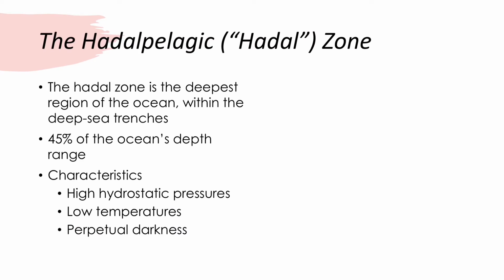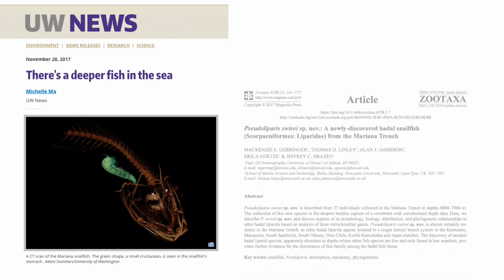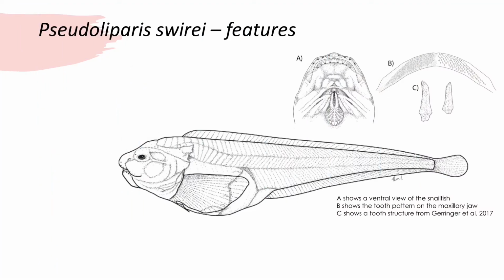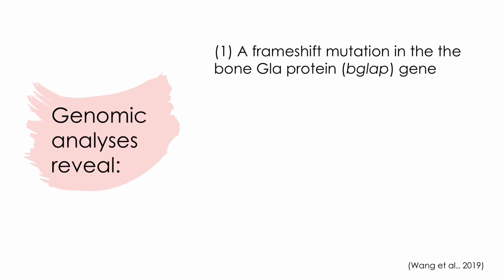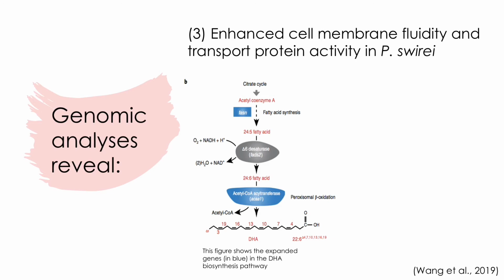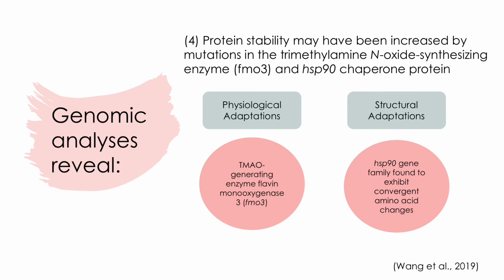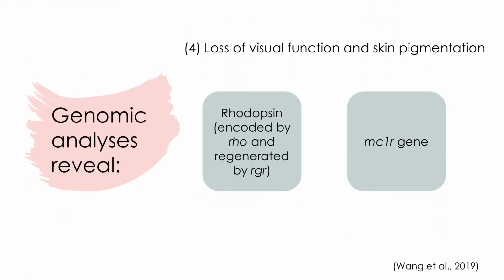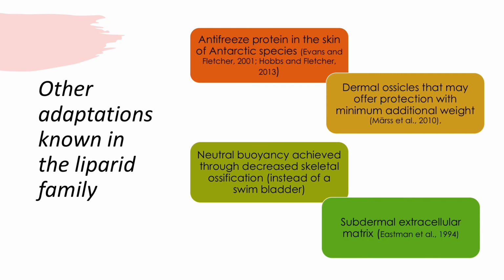Pseudoliparis swirei (snailfish) in the Mariana Trench - How Do They Survive?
Learn about how these snailfish thrive under pressure!